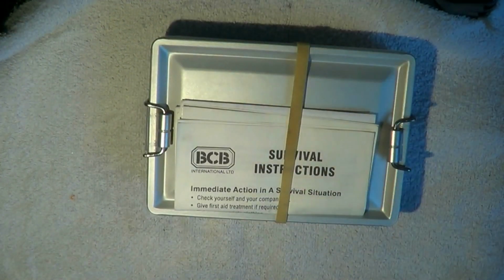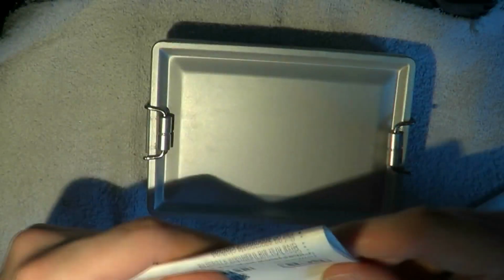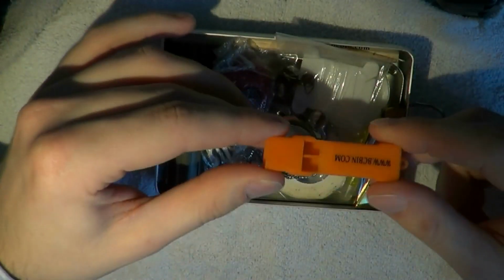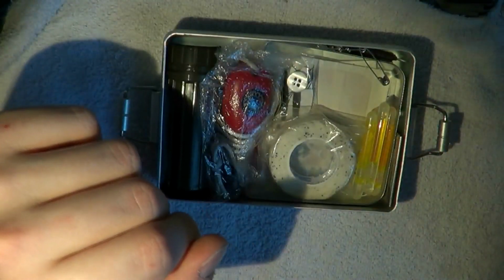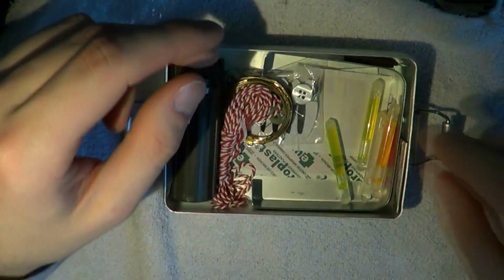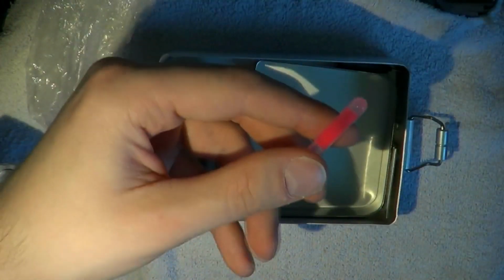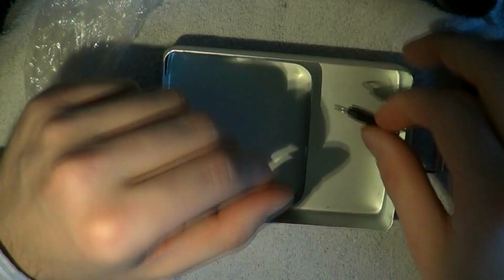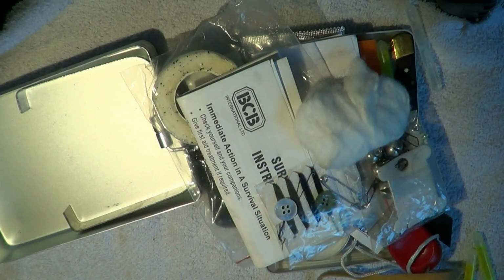Gearing up with SBRE Brown EDC Part 10 Survival Tin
I do not condone the inappropriate or violent use of edged items. Knives are tools, so use them in a responsible fashion.
Add me on google+: Stephen B.R.E. Brown
Talk to me on FPN: StephenBrown